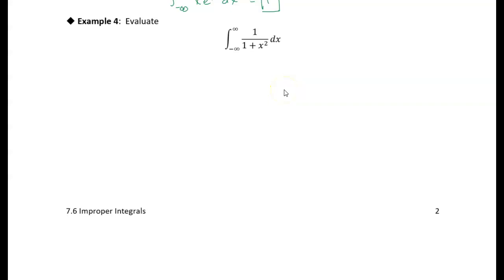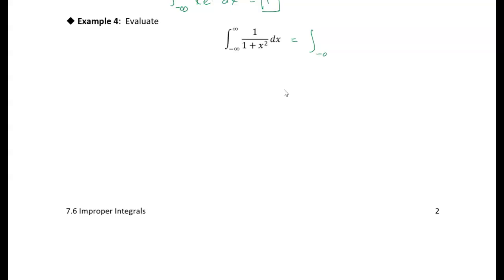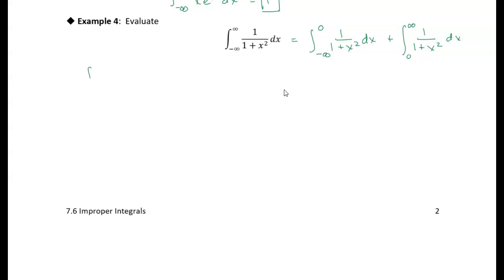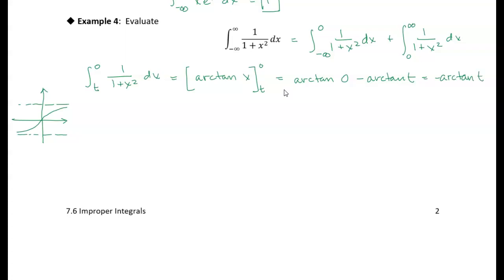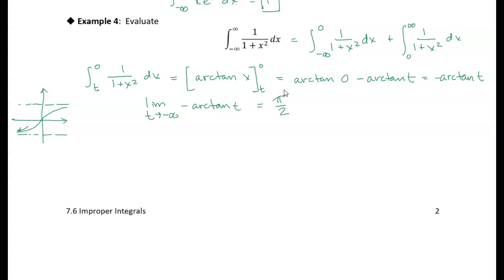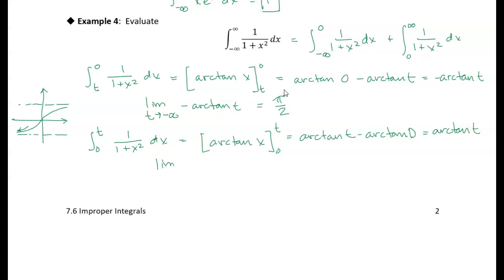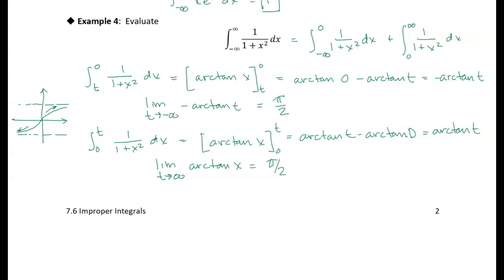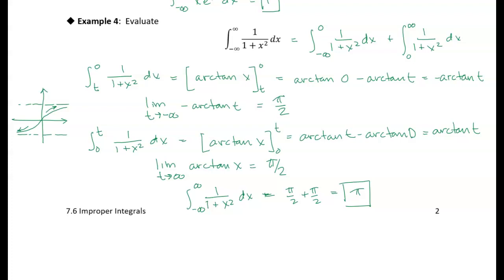7.6 Improper Integrals: Example 4